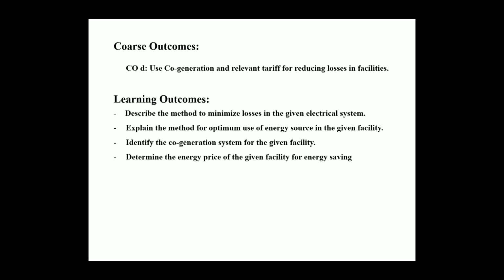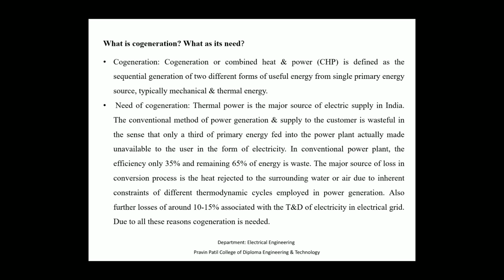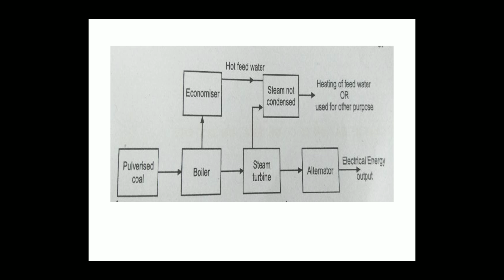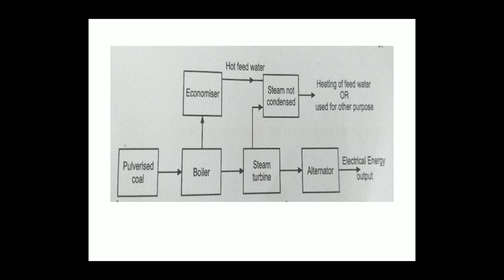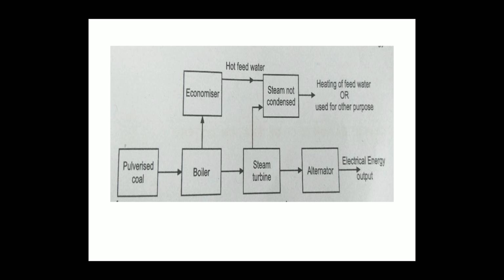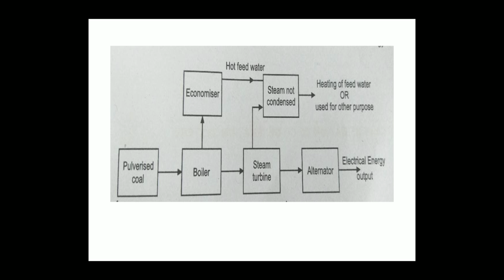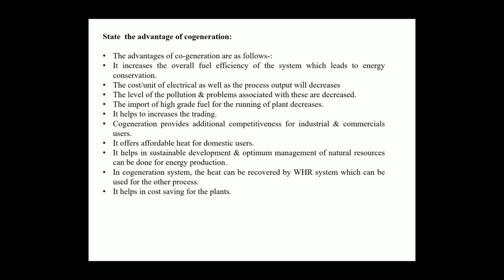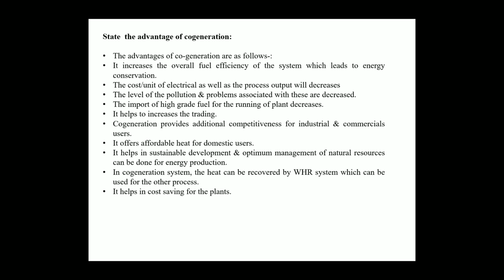ECA EE5I UNIT IV LECTURE 1